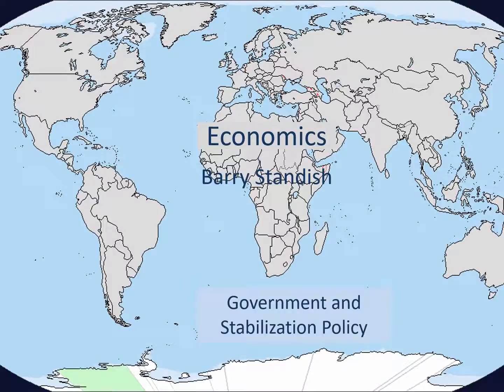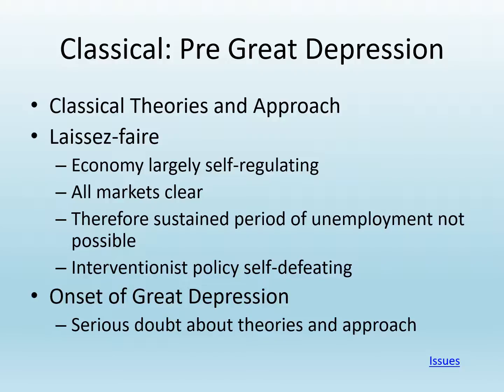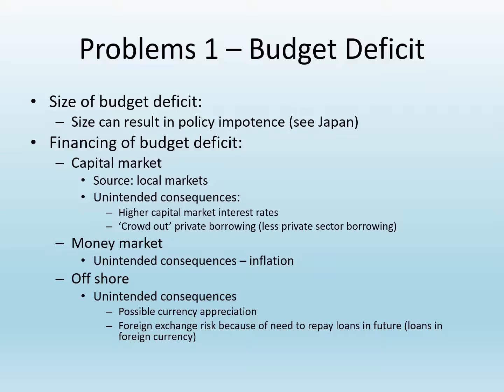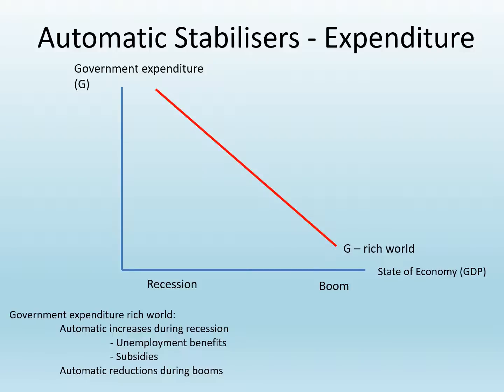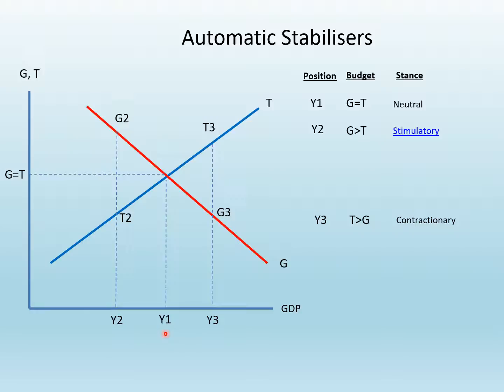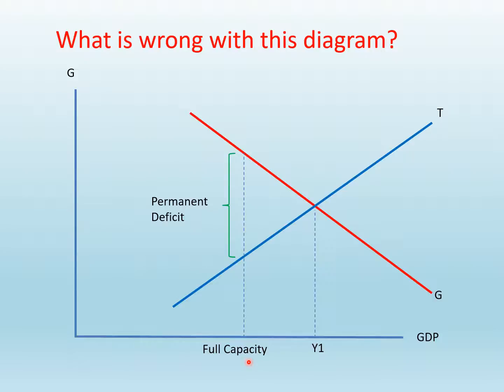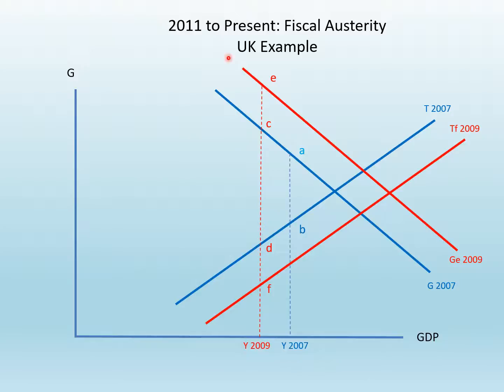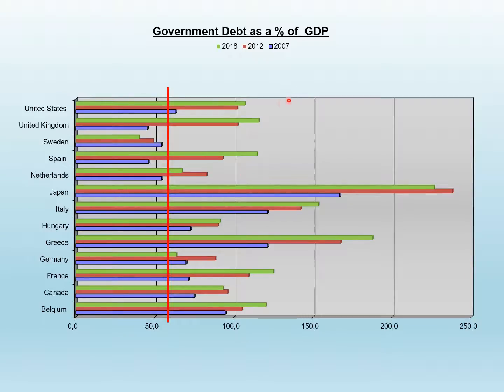Economics Government and Policy with Narrative 2019